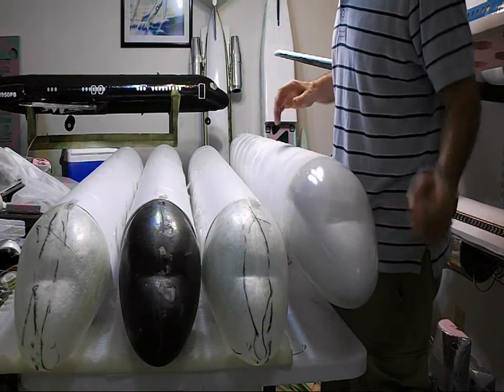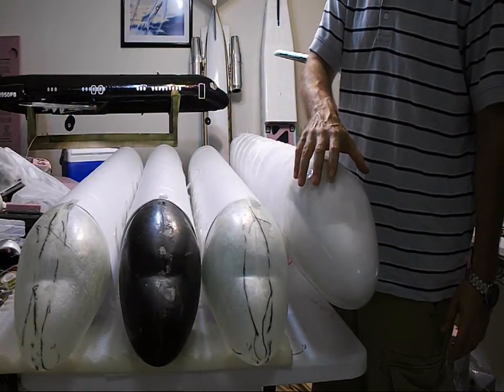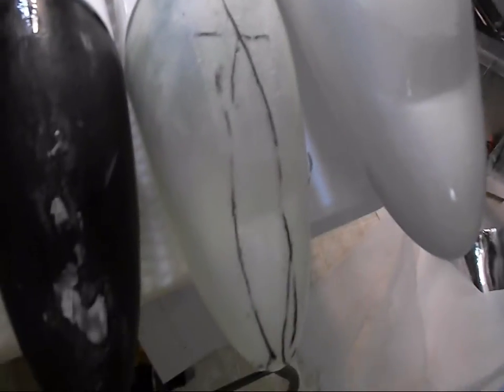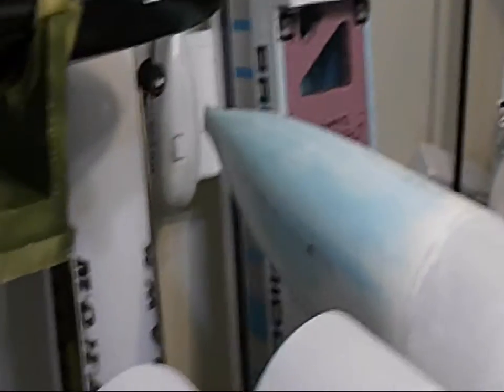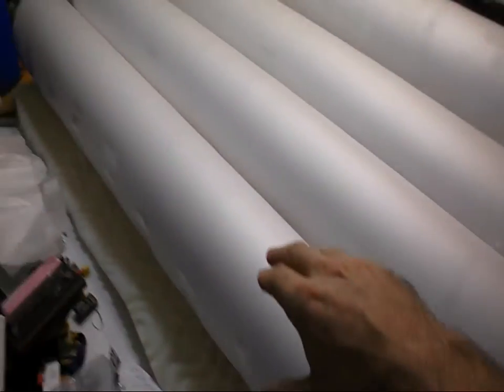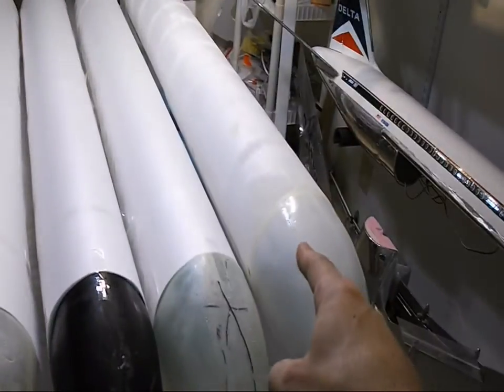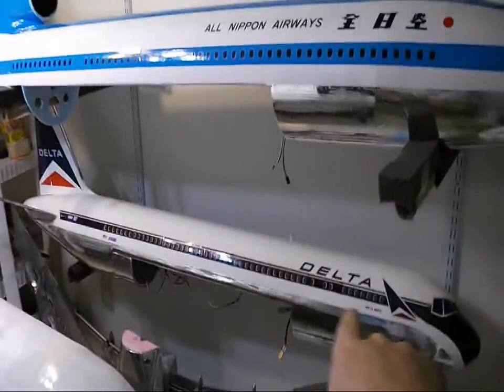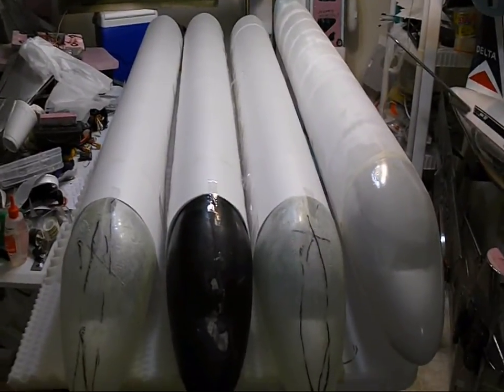How to build a 7.4 Foot MD-80 RC EDF Airliner Part-21!